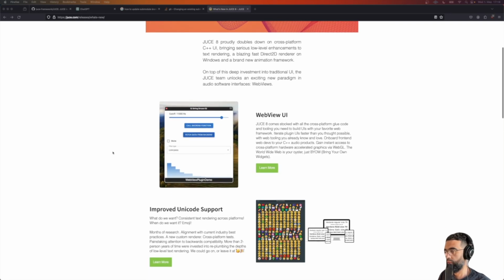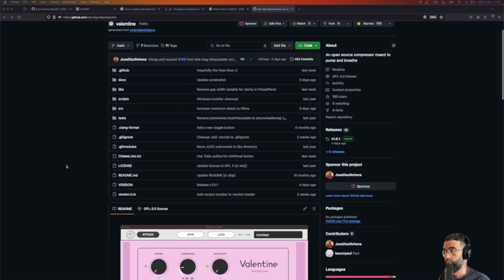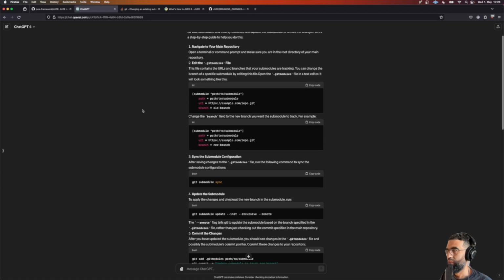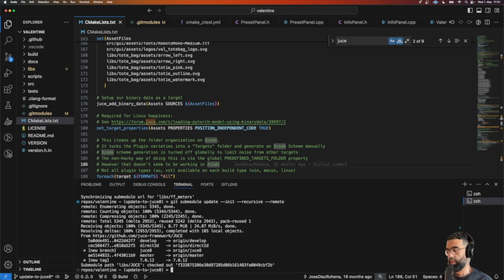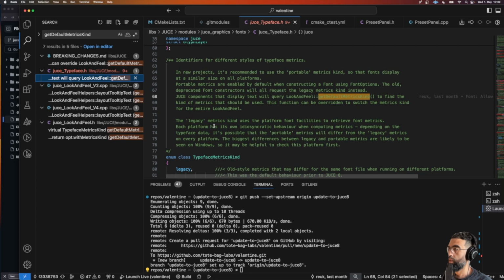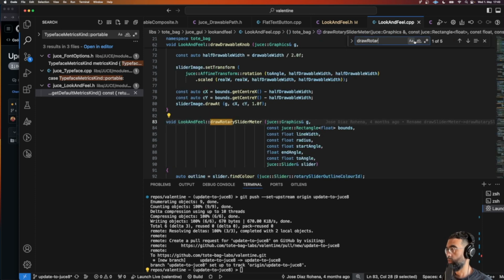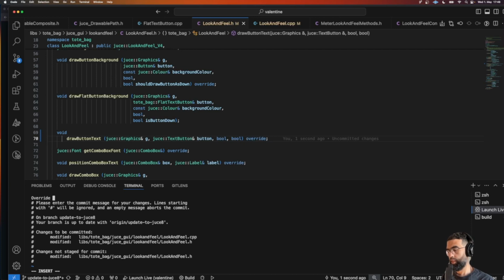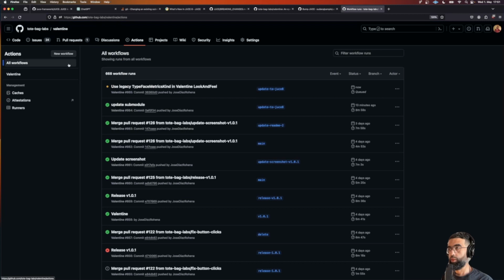Is my VST ready for JUCE 8? 🍊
JUCE 8 is almost upon us. It offers some interesting new features. However, dependency updates always have a risk of breaking things. Will Valentine blow up? Maybe! (It didn't).